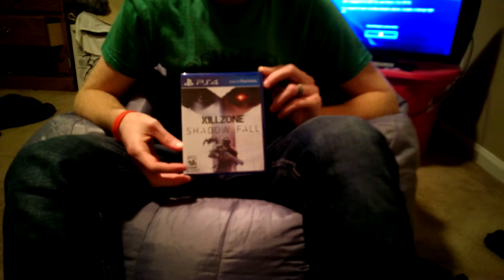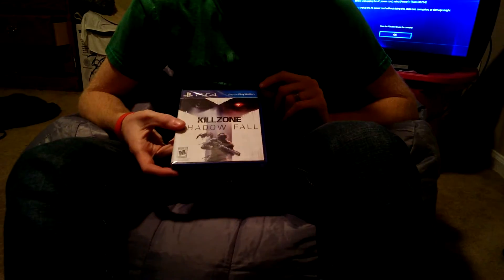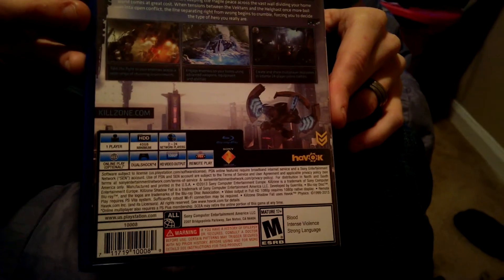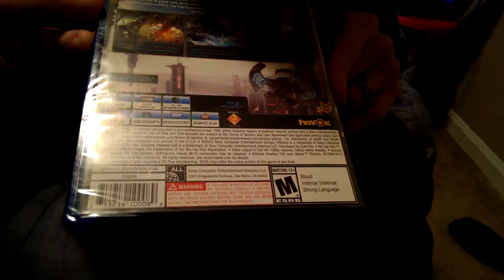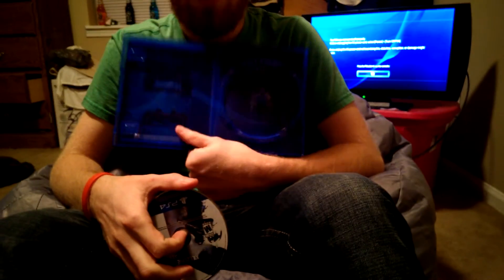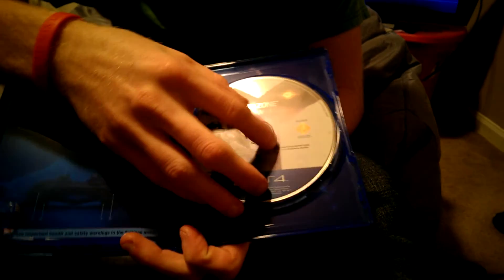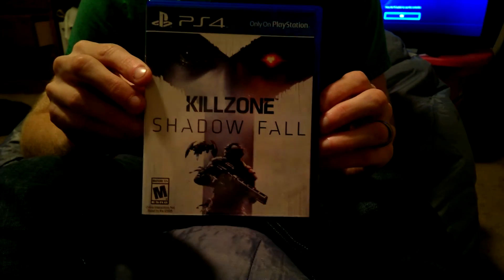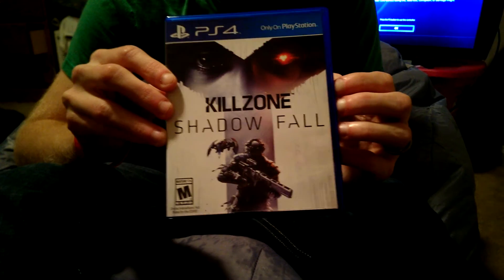Killzone Shadow Fall Unboxing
This is my very first PS4 disc, ghosts and bf4 don't count cause they are downloads.